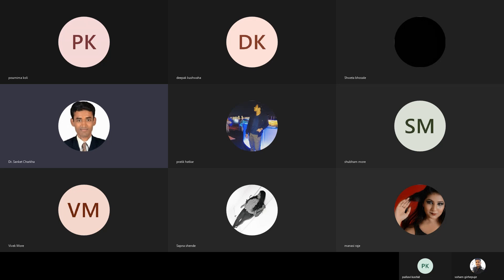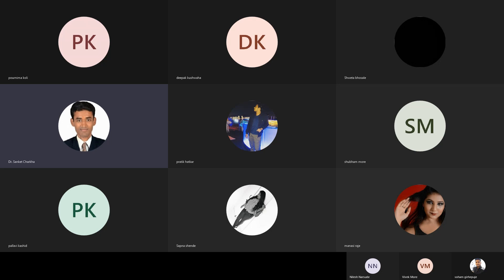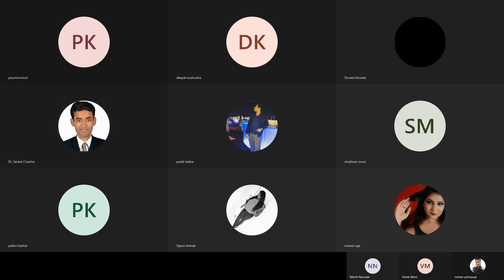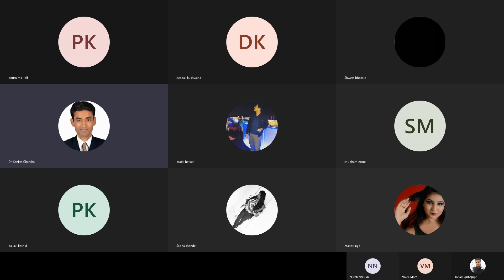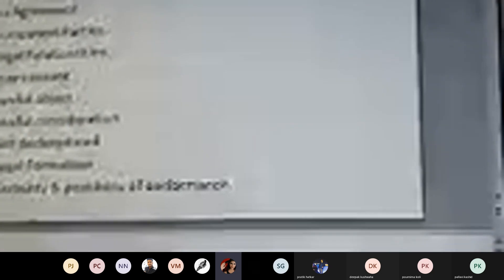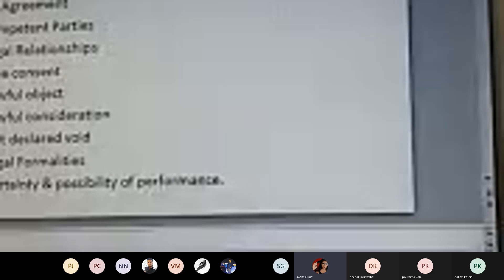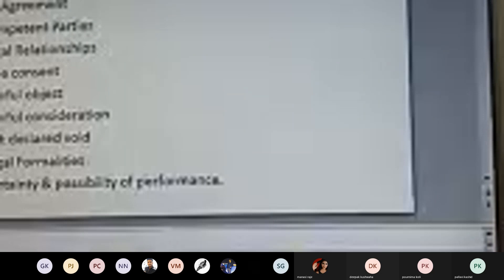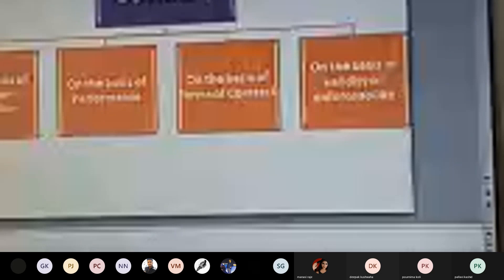Legal Aspects of Business - LAB Dr Sanket Charkha Lecture Savitribai Phule Pune University, MBA SPPU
Dr Sanket Charkha Lecture, Savitribai Phule Pune University, MBA SPPU